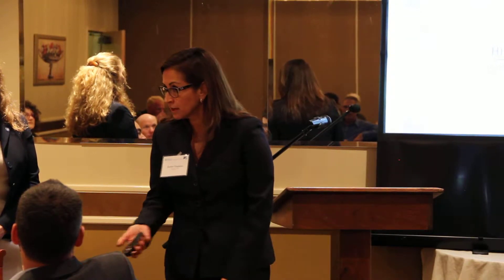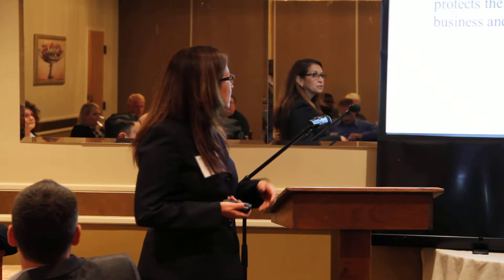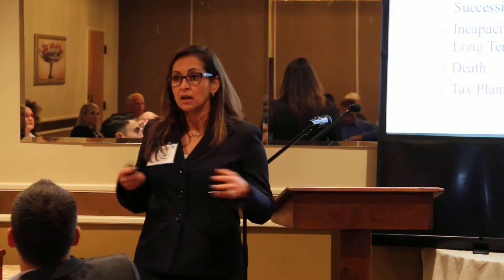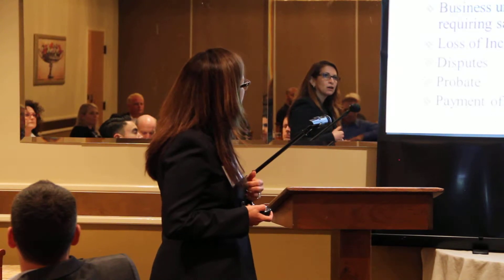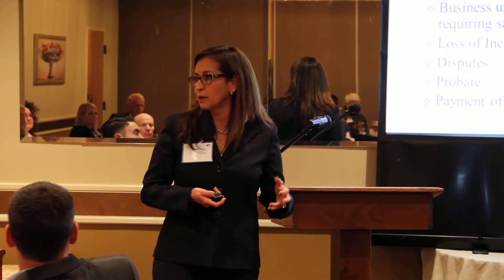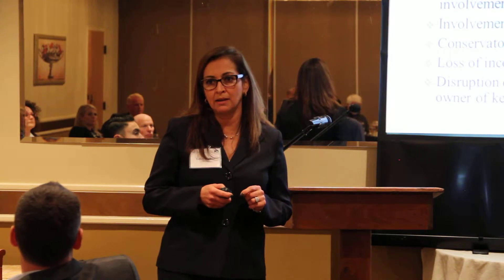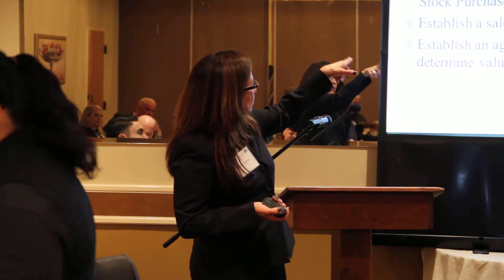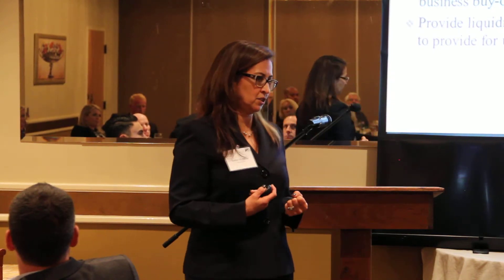Buy Sell / Estate Planning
Esther Hopkins, partner of Hilliard Hopkins speaks on how her firm could assist life insurance agents with their business clients.